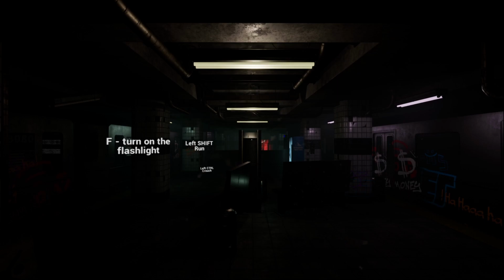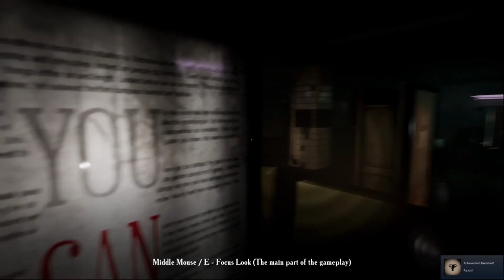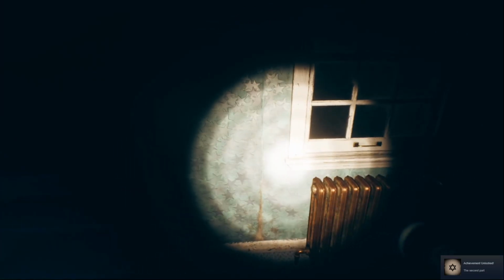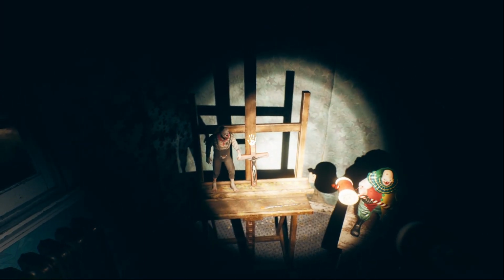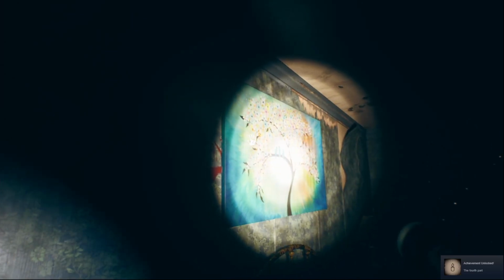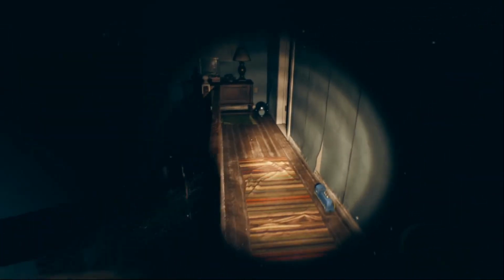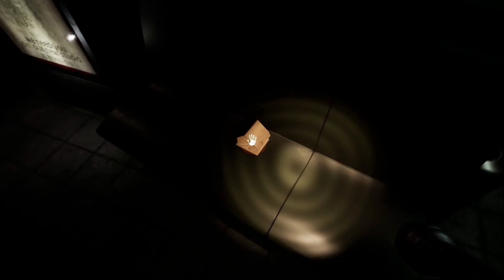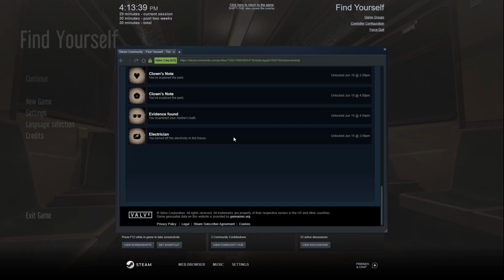Find Yourself - 100% Achievements Guide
A guide for getting 100% of the Find Yourself achievements on steam

Timestamps for easy navigation per achievement
00:00 Video Start
00:35 Welcome
01:05 Ready!
03:20 The First Part
04:08 I hate Clowns
04:35 The Second Part
04:45 Monster in the House
06:55 Breaking Bad
08:50 Electrician
09:35 Another Dimension
10:40 The Third Part
12:05 Clown's Note (part 1)
13:00 Clowns Note (part 2)
14:49 The Secret in the Chest
15:20 Naughty Son
16:26 The Fourth Part
16:36 Curious Son
16:45 Mysterious Corpse
17:00 Evidence Found
19:15 The Fifth Part
21:45 The Awakening
22:06 In the Office
25:10 A new Mystery